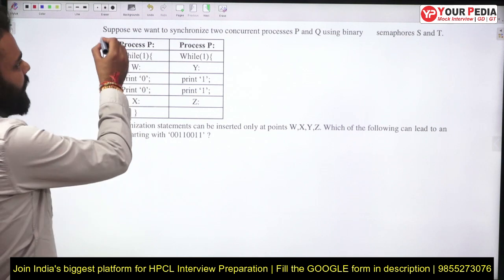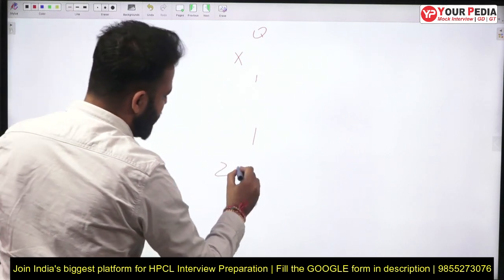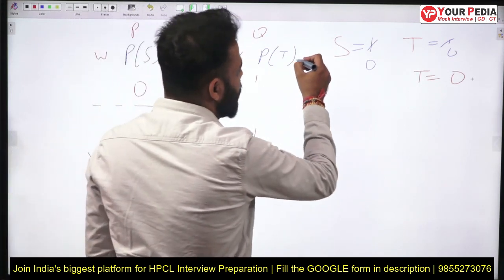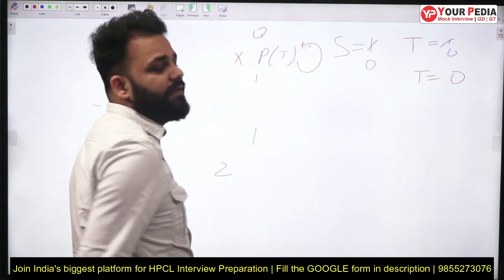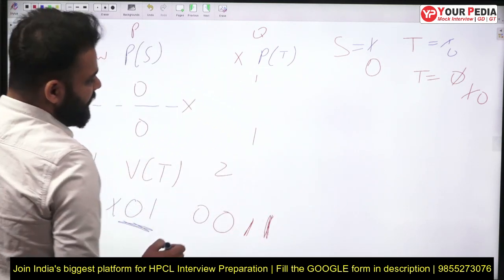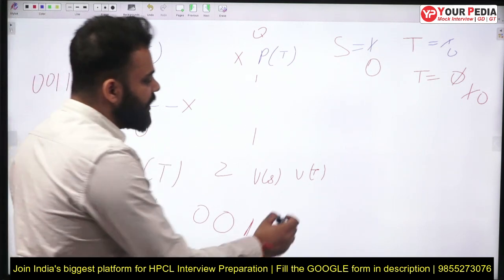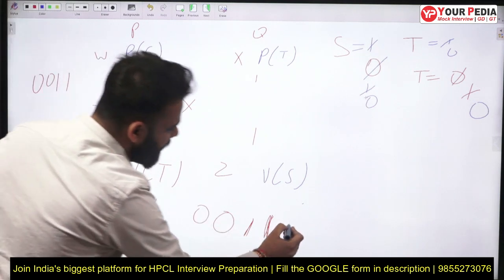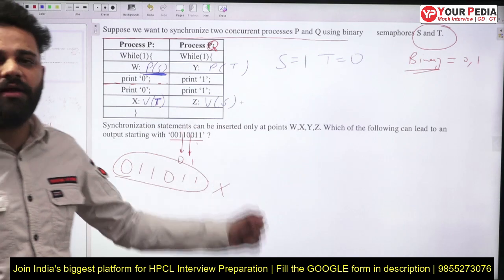Synchronization | Actual Interview Question Asked in HPCL 2021 | HPCL Interview Preparation